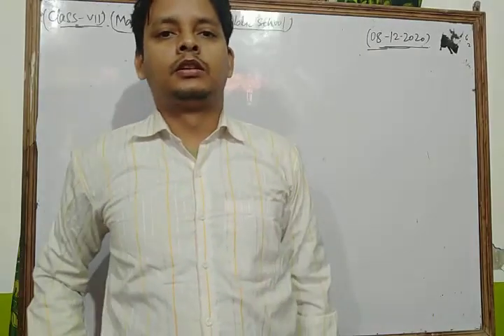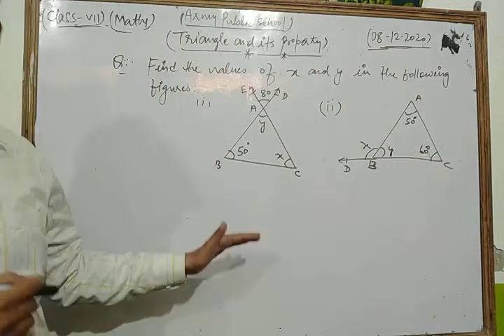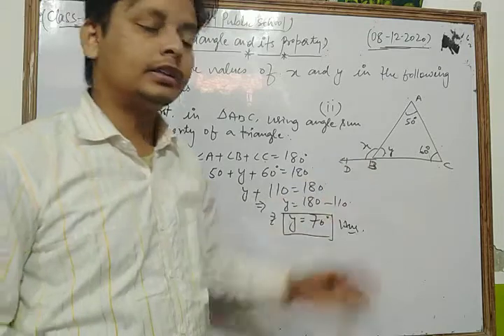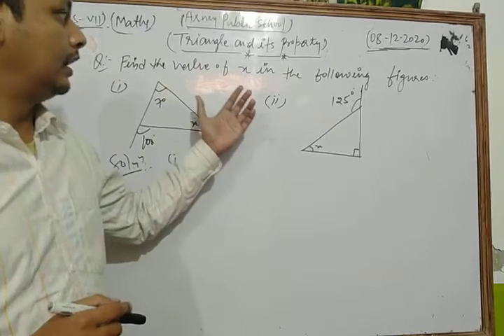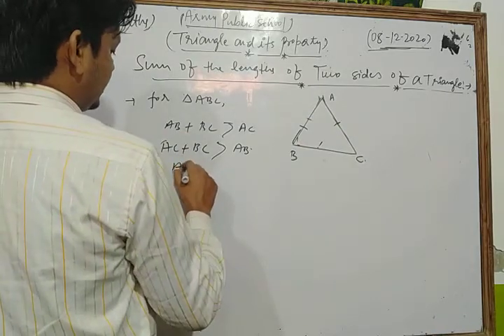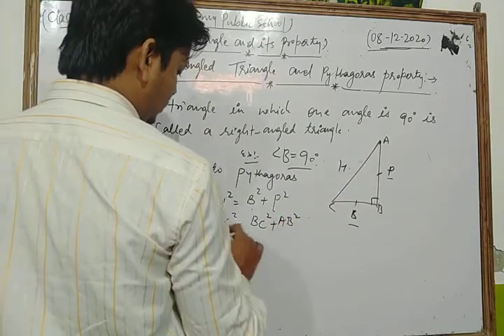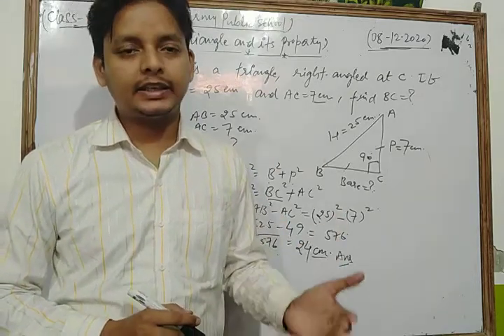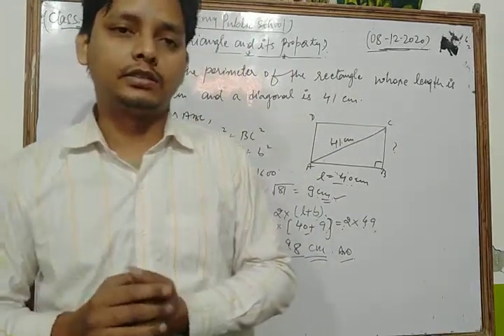Class VII Maths 08 12 2020 by Mr Sarfaraz Ahmad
Class VII Maths 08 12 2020 by Mr  Sarfaraz Ahmad Triangle